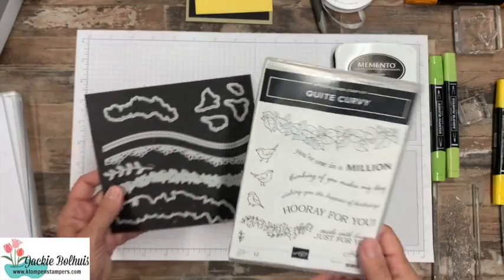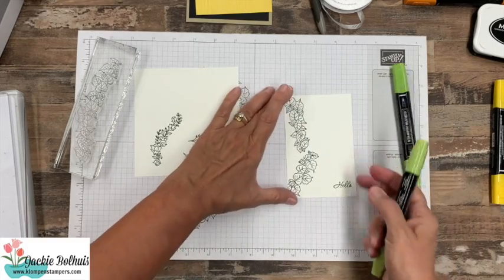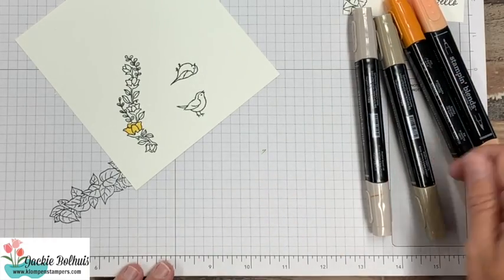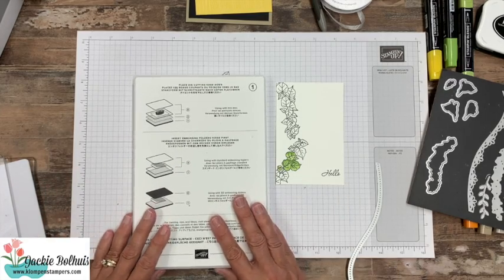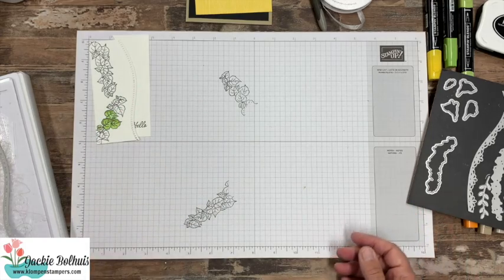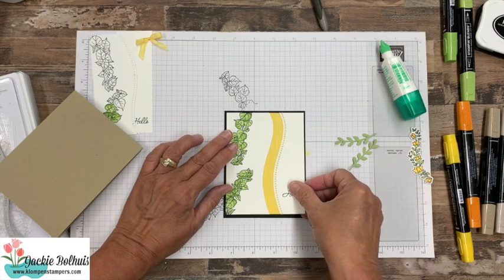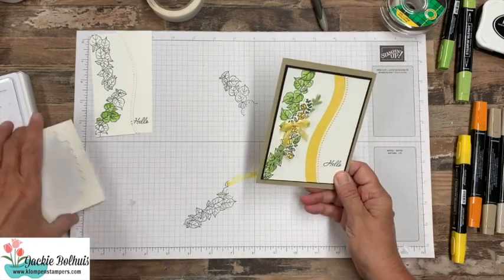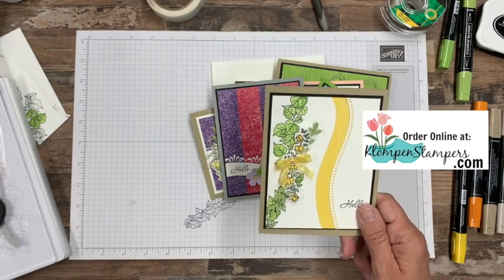The Quite Curvy Card That Will Kick Winter Blues Out of the Way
Boy do I have a lot to share with you today!  I am featuring a quite curvy card that will kick winter blues out of the way! I'm loving the beautiful cards I can make using the Stampin' Up! Quite Curvy Bundle.  I also have a ton of tips for using Stampin' Blends to color both your images and your ribbon.

You won't see this bundle in the catalog yet as it is an early release for the upcoming January Mini Catalog.

Quite Curvy Card Video Tutorial: First--the video tutorial for the quite curvy card shown above.  In this video I share tips for coloring with Stampin' Up!'s alcohol markers as well as die cutting tips with these dies.  Make sure to watch all the way through to see the 7 other cards that I made! There are cards for lots of occasions and this quite curvy bundle is so fun to work with.

To view additional photos, read full details of today's topic or learn about my rewards program and look for the December 2, 2020 post.